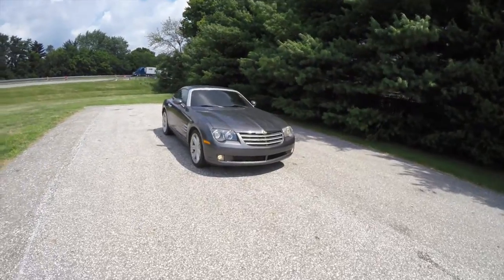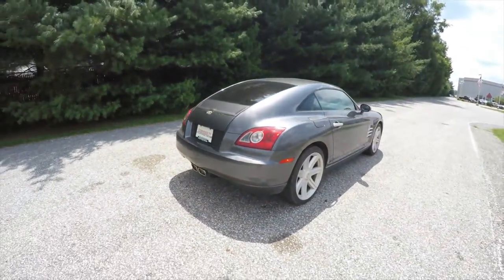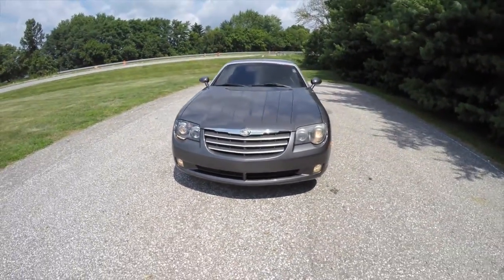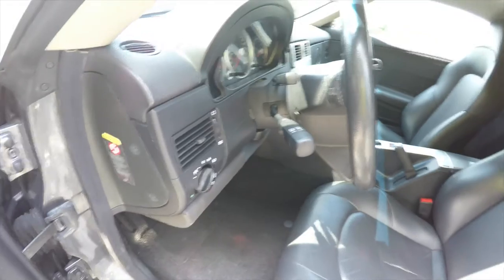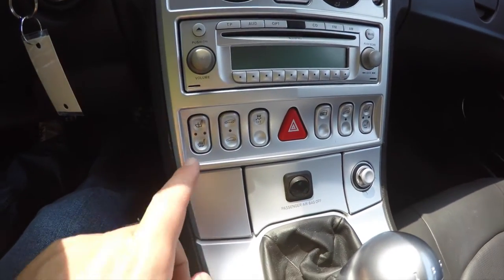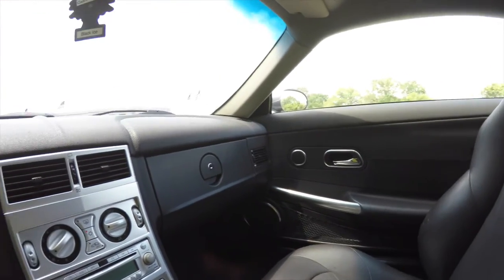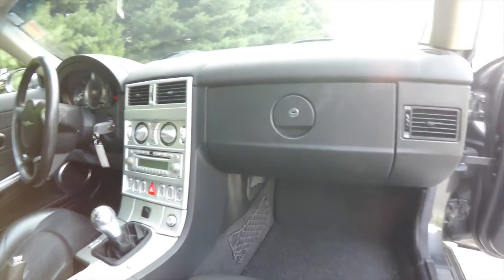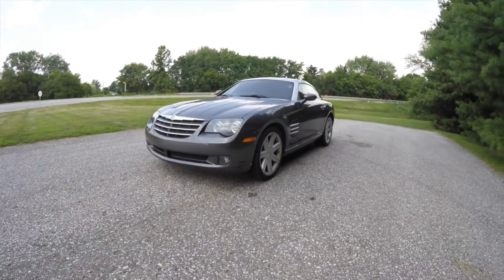2005 Chrysler Crossfire Limited Coupe|P10470A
The Chrysler Crossfire is a rear-wheel drive, 2-door sports car sold by Chrysler and built by Karmann of Germany for model years 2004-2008.

Developed during the union of Daimler and Chrysler, the two-seater is based on the R170 platform and shares 80% of its components with already defunct R170 Mercedes-Benz SLK320. Having initially arrived in 2001 as a concept car styled by Eric Stoddard, the Chrysler was with further refined by Andrew Dyson before production began in 2003.

The name "Crossfire" refers to the two character lines that run from front to rear along the body sides — crossing each other midway through the door panel. Conceived during the period of Chrysler's ownership by Daimler-Benz, the name also refers to the collaboration of the two companies.

The Crossfire's fastback roof and broad rear fenders made for a rear end design that prompted automotive journalists and writers to compare the new car to American Motors' 1965–1967 Marlin. The "distinctive boat-tail rear end that reminds more than one observer of the old Rambler Marlin." For example, Rob Rothwell wrote "... when I first espied the rear lines of the Chrysler Crossfire I was instantly transported back to 1965 and my favorite car of that year, the Rambler Marlin." Motor Trend also compared the "provocative boattail theme" of the 2004 Crossfire's sheetmetal to that of the AMC Marlin.
Chrysler executed the interior and exterior styling. All other elements of the car such as wheelbase, track, engine, transmission, chassis structure, suspension components, are shared with old R170 platform.  An example of this is the engine bay of the Crossfire, which is virtually identical to the Mercedes-Benz SLK320 on the R170 platform. The seats from the Mercedes-Benz SLK320 would bolt directly into the Crossfire chassis. The dashboard layout, controls and instruments are also similar to those on the Mercedes-Benz SLK320.
The standard transmission is a 6-speed manual with an optional 5-speed automatic. Base (Standard) and Limited models, originally sold beginning in the 2004 model year, are equipped with a Mercedes-Benz 3.2 L, 18-valve, SOHC V6 engine which produces 215 hp (160 kW) and 229 pound force-feet (310 N·m) of torque.
The 6-speed transmission used by the Chrysler Crossfire is a variant of the Mercedes sourced NSG-370.
Unlike most cars of its time, the Crossfire does not use a rack and pinion steering system; instead, it utilizes a recirculating ball system as employed on the donor R170 platform. Front suspension is unequal length (SLA) double wishbone suspension with 5 point multi link in the rear.[11] All Crossfire models were built with 2 different wheel sizes, the front wheels are 18-in. x 7.5-in. with 225-40/18 tires and the rear wheels are 19-in. x 9-in. with 255-35/19 tires.

The first production Crossfire was driven off the assembly line on 3 February 2003, by Chrysler Group's COO Wolfgang Bernhard in Germany.

Located at:
Community Chrysler
555 State Rd. 37 S.
Martinsville, IN